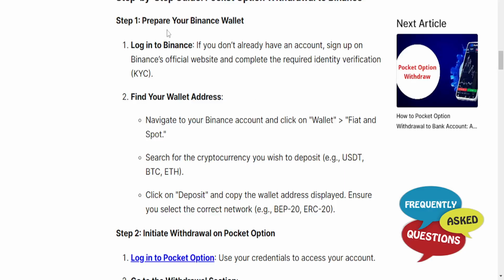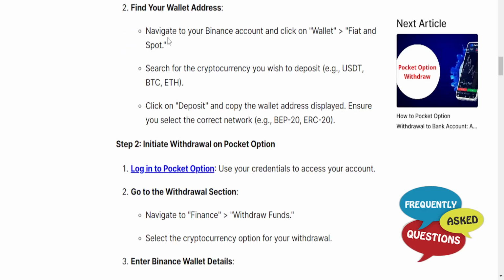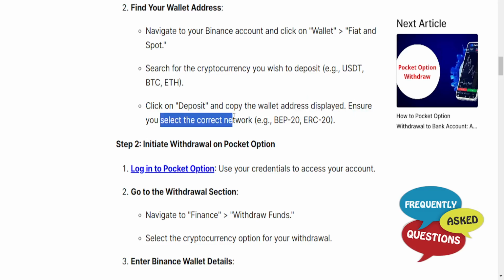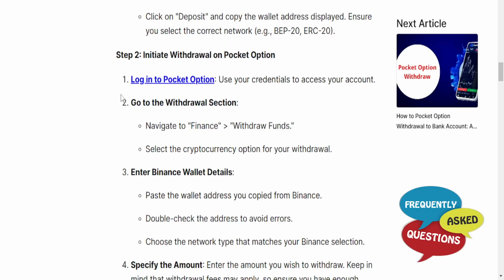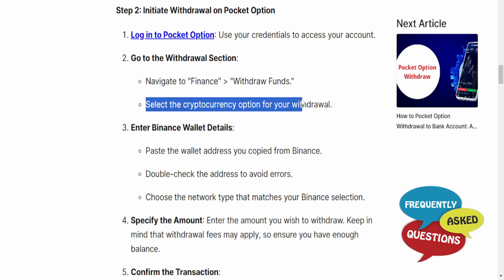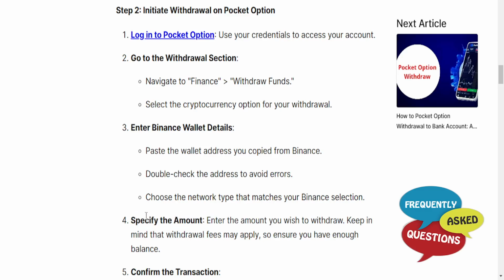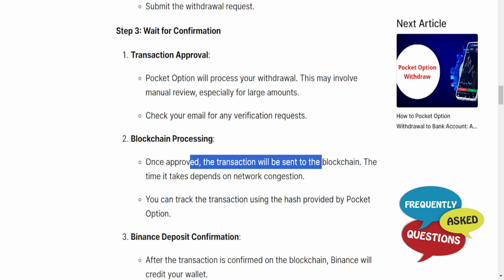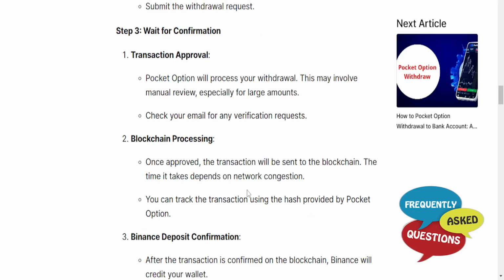HOW TO WITHDRAW MONEY FROM POCKET OPTION TO BINANCE (2026)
HOW TO WITHDRAW MONEY FROM POCKET OPTION TO BINANCE

In this video we show you HOW TO WITHDRAW MONEY FROM POCKET OPTION TO BINANCE. If you want to know HOW TO WITHDRAW MONEY FROM POCKET OPTION TO BINANCE then this is the perfect tutorial for you.